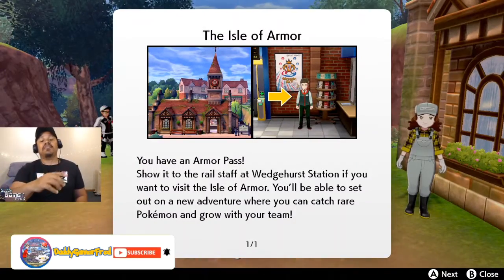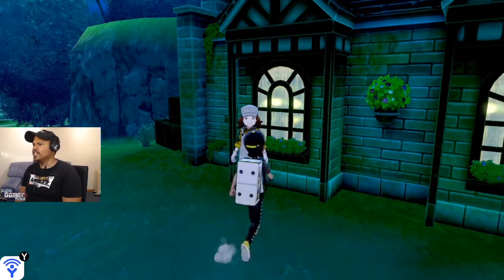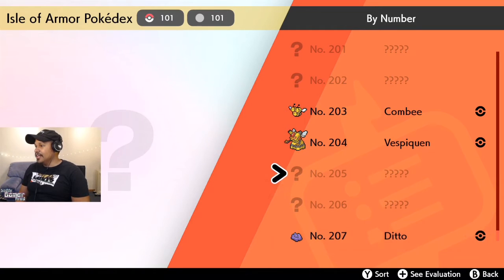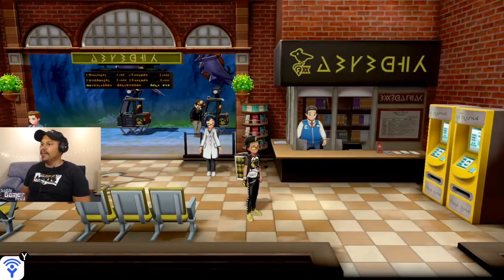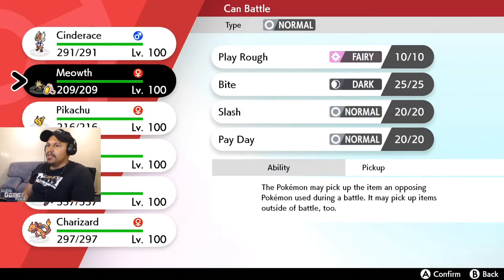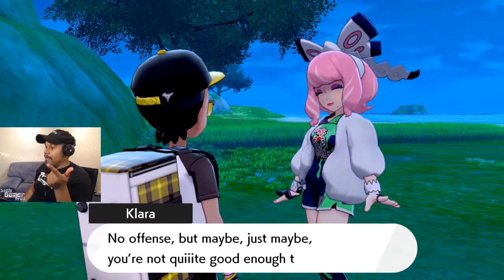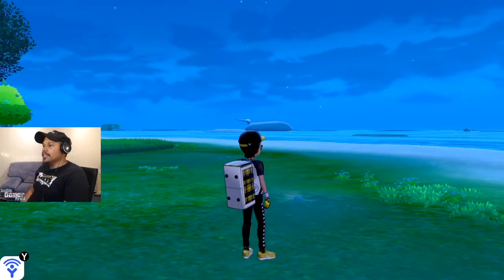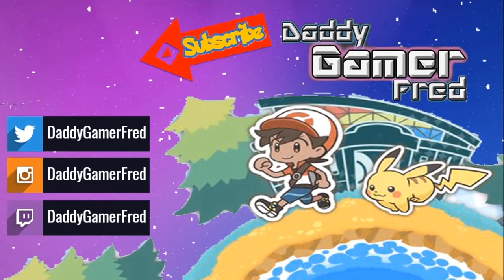First Reaction to the Pokemon Sword and Shield Isle of Armor DLC Let's Play | Episode 1